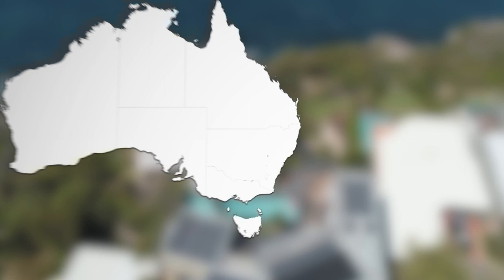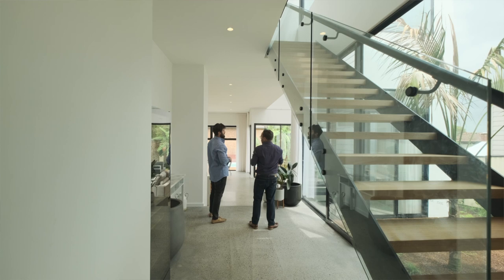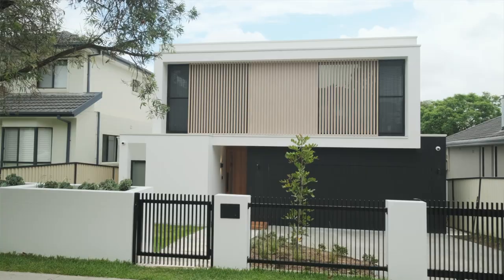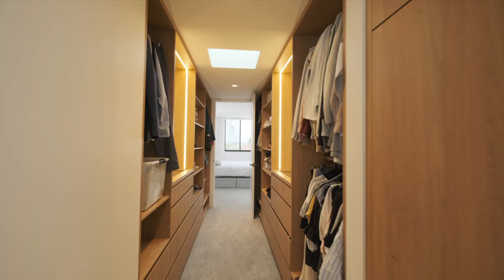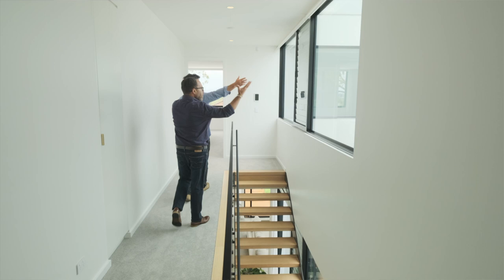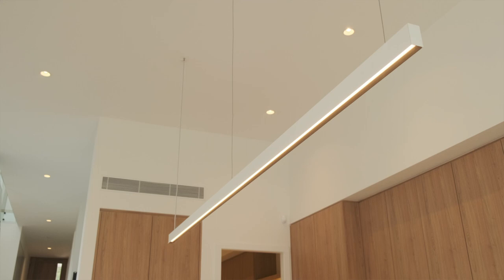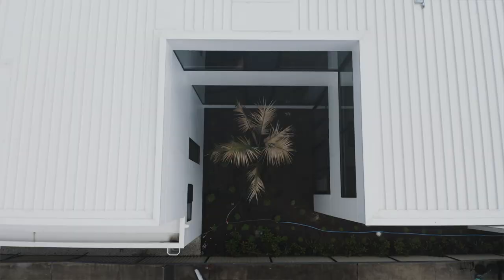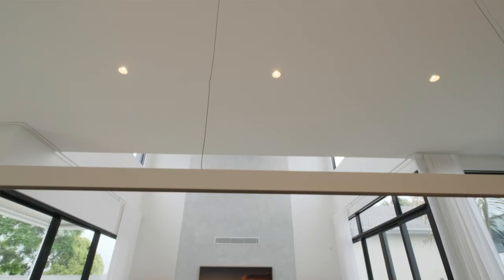Open Homes Australia | Bennett Street, Futureflip x James Hardie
Watch James Hardie's feature in Open Homes Australia Season 6 Episode 9. In this feature, Open Homes Australia's James Treble interviews Futureflip's Neil Hipwell on his latest box modern build in Strathfield, NSW. The home epitomises contemporary minimalism – and that’s not just because of the Box Modern design. The design team recommended Hardie™ Brushed Concrete Cladding for the new build, paired with complementary Axon™ Cladding in a contrasting hue as a feature on the front garage door and to accentuate details on the façade.

Read more about this standout box modern design on our Hardie™ Home Guide